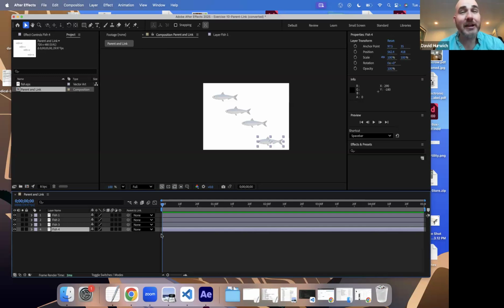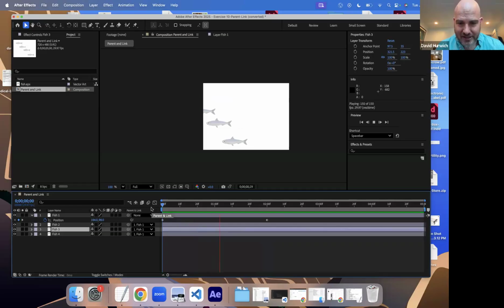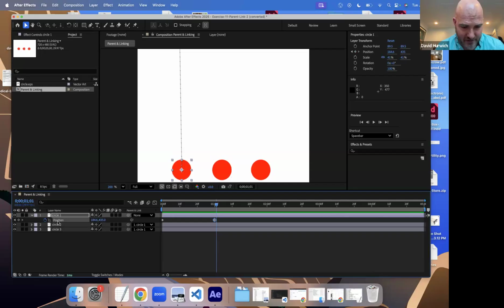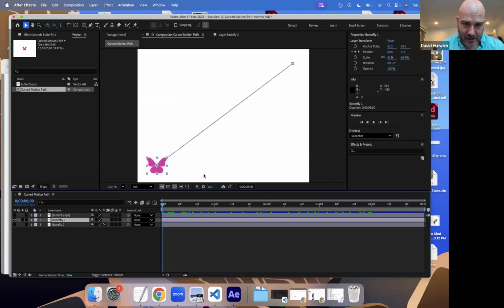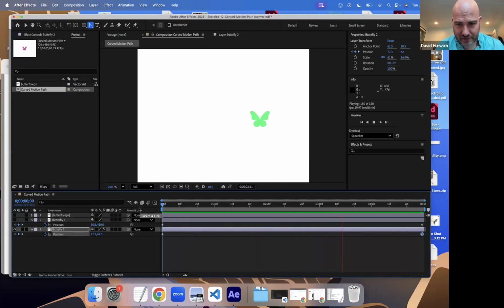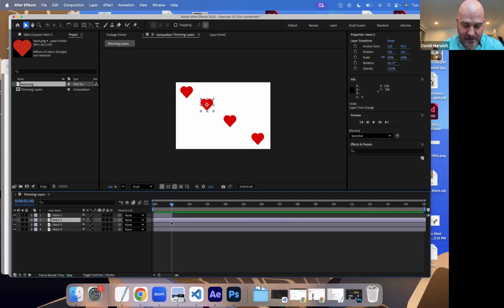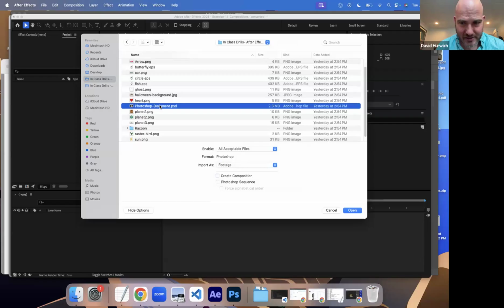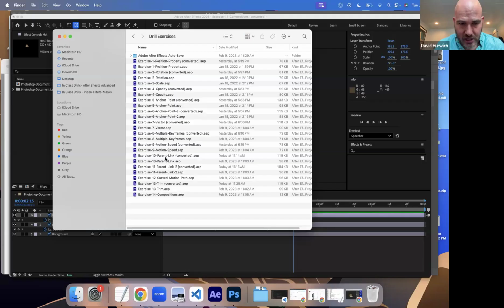Adobe After Effects: Parent / Curved Motion